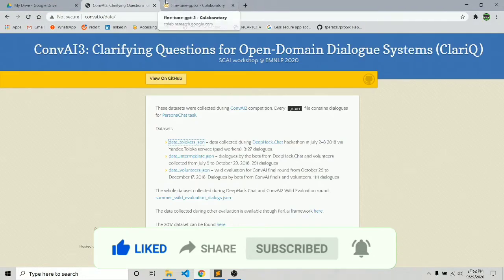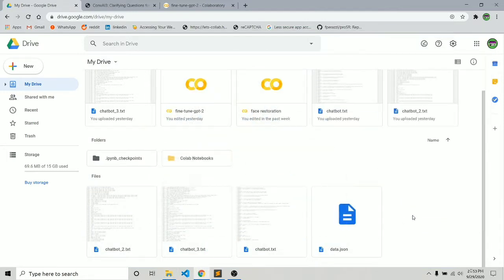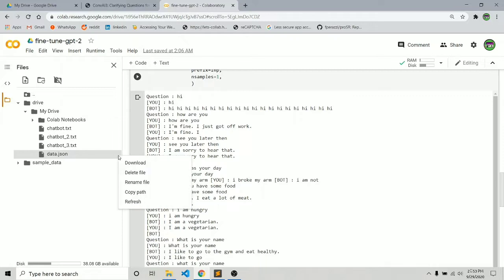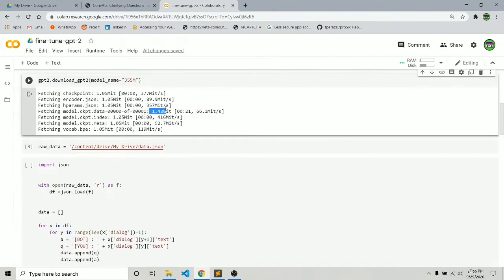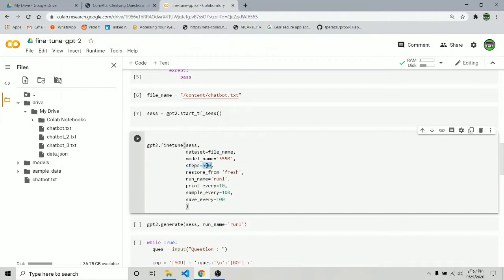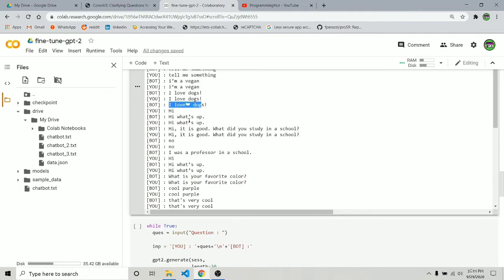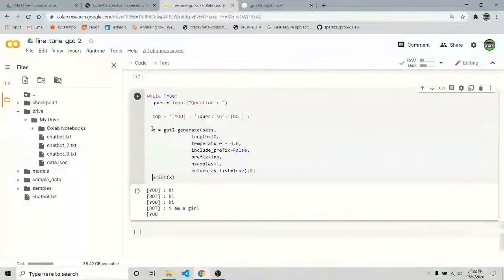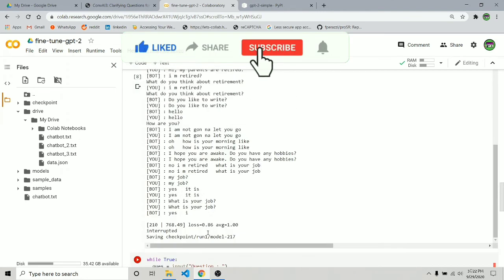gpt2 chatbot | gpt2 fine-tune chatbot | gpt2-simple | Conversational chatbot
Welcome to another gpt2 video,
in this video i finetuned gpt-2 simple and made chatbot from it
GPT-2 simple is great package to fine tune chatbot.
Building a gpt2 chatbot is not a big deal we just need to structure our data in a such that gpt2 learns to work as chatbot.
as in video i shown we added
[BOT]
tokens and some conversation data